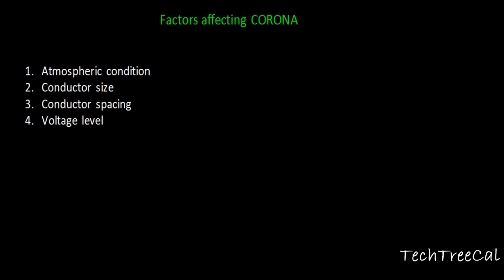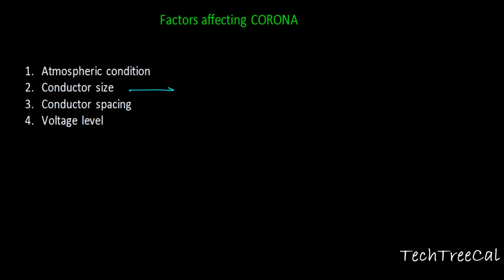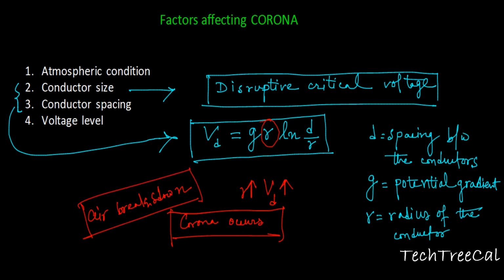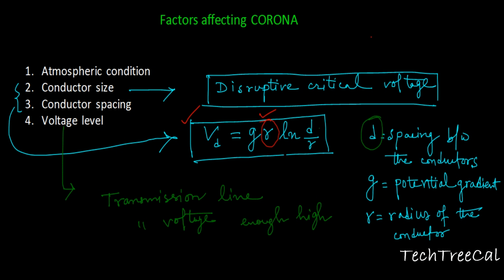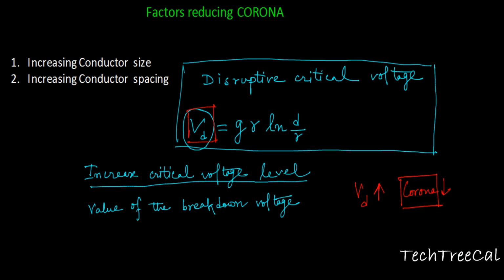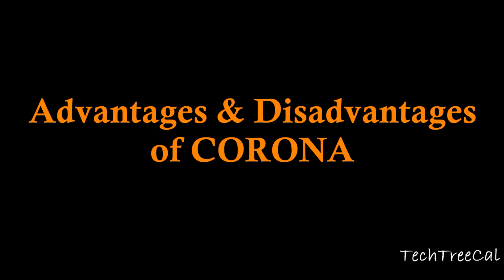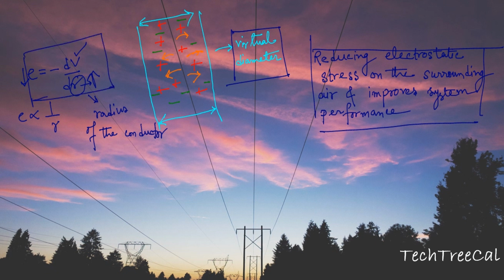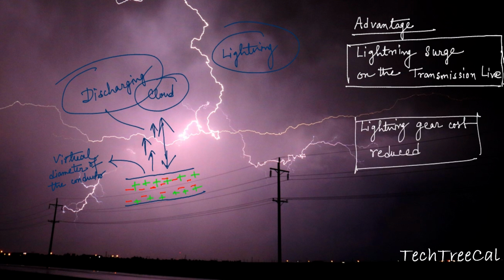What is Corona in Power System l Corona in Power Transmission line l Corona effect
In this lecture students will understand the concept of corona & it's impact on power transmission line,it's mechnism,factors,advantages & diadvantages as well as methods of reducing corona effect.

Join us on Facbook discussion group : TechTreeCal